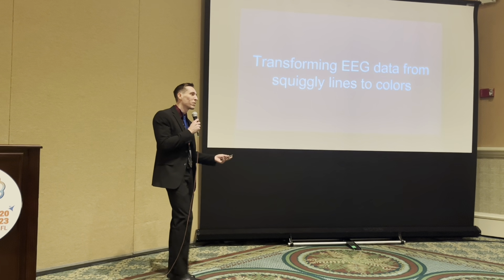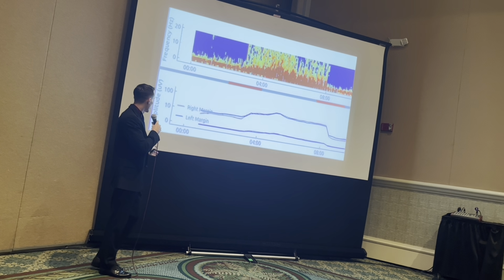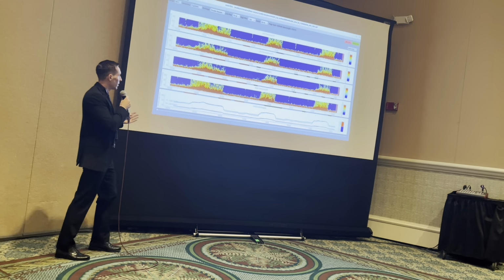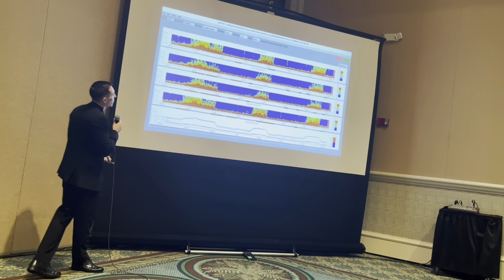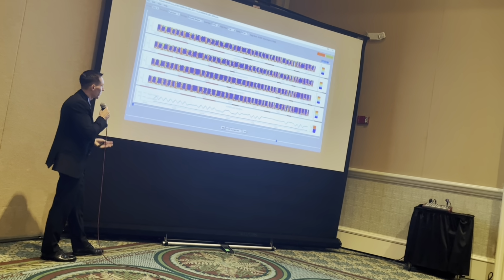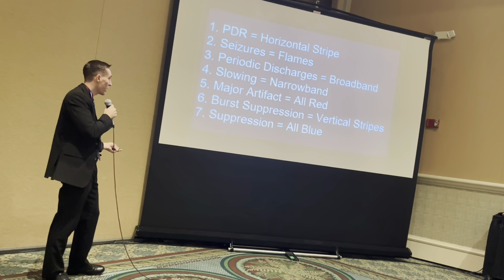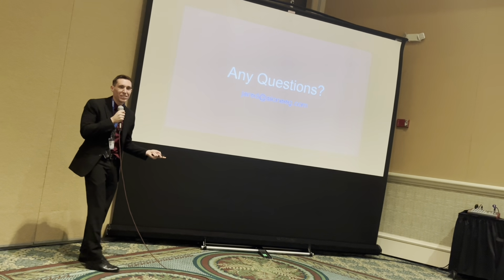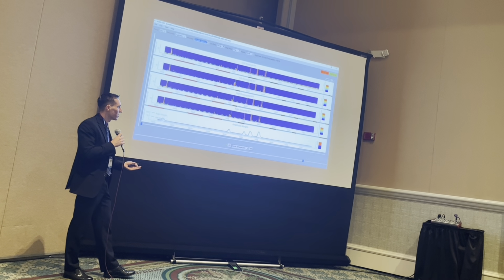Introduction to QEEG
My name is Jared Beckwith, I’m a registered EEG technologist. In this video I give an introduction to quantitative EEG (QEEG). Long term EEG monitoring is now the standard for critical care epilepsy monitoring. The new ability to record multiple days of EEG brings an increased burden on neurologists to review this data. The fastest way to review long term EEG data is with the help of QEEG. Research shows the use of QEEG helps neurologists review 24 hours of EEG in an average of 8 minutes. This talk will teach you the fundamentals of QEEG. The basic patterns include: flames, choppy flames, broadband, narrowband, stripes, suppression, and common artifacts. My hope is that after this talk you will no longer be intimidated by QEEG.